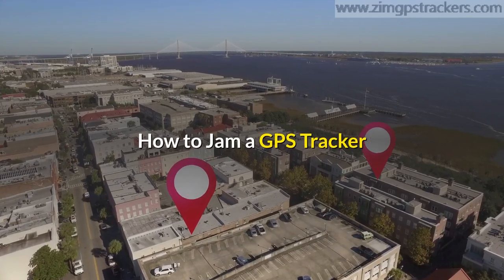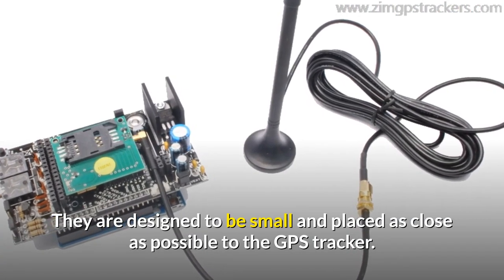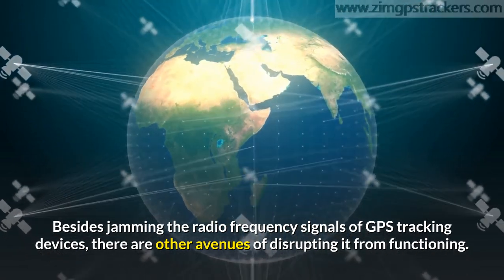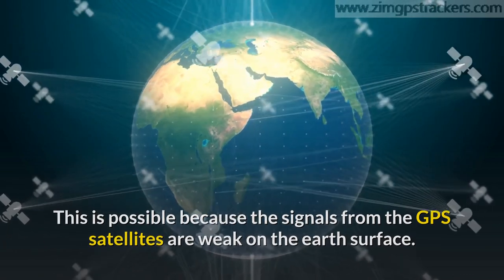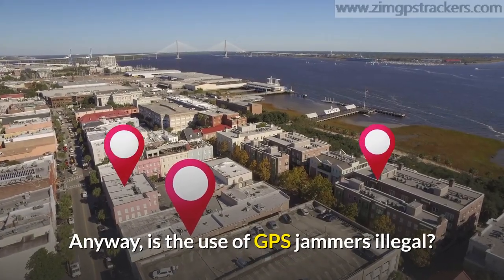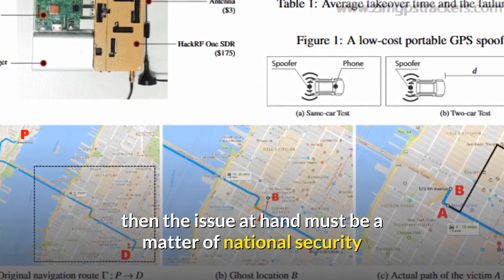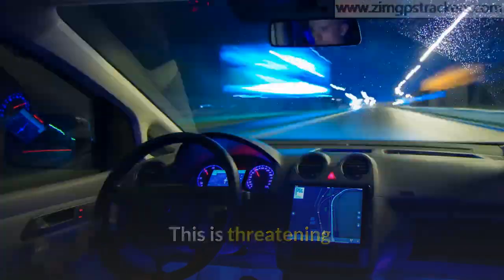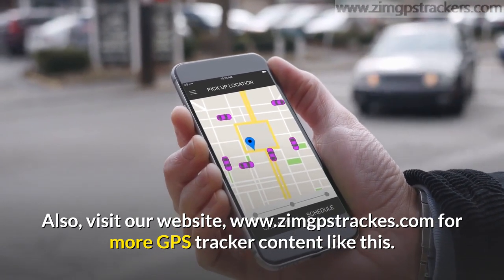How to Jam a GPS Tracker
GPS trackers are electronic monitoring devices that locate the position of targets on the earth's surface.

 They transmit the coordinates of the targets to a monitoring system (in the case of an active GPS tracker).

Most targets who are monitored may not necessarily know there are monitored. In some cases, targets could be monitored illegally. This is as hideous as stalking. There are laws governing the use of GPS trackers.

However, each of these laws are unique to your countries of residence. There are also countries who are insensitive to these acts.

Whatever the case may be, it is important that GPS trackers be used within the bounds of governing laws. This will help to maintain sanity and not use technology to infringe on the fundamental human right to freedom.

Finding out or even suspecting the fact that you are monitored, calls for proactive measures. This is where the skill of how to jam a GPS tracker comes in handy.

GPS trackers differ, and their modes of operation do also. To be able to disable or jam a GPS tracker, you may need to understand the category of GPS tracker in use. This will enable you to act accordingly.

Types of GPS Trackers
Broadly speaking, there are three categories of GPS trackers. Although they all use the global positioning systems, their mode of operation differs. There are also other specialized types of GPS trackers such as the OBD (onboard diagnostics) and GPSs for covert operations.

The Passive GPS Tracker or Data Logger
The active GPS tracker or the data logger as it is sometimes called picks up the location of the target under surveillance and stores it internally. This category of GPS trackers does not transmit their positions to some remote monitoring system nor function using the internet.

They usually contain in-built memory slots for memory cards or even hard disk drives for storing the locations of the target in the case of a moving target. They are designed in such a way that the data they store are easily retrievable by connecting them to a computer.

In such instances, they are equipped with USB ports to enable them to be connected to the laptop using USB cables. In other cases, the memory card of the hard disk is removable. Here, the GPS tracker does not need to be removed. The memory card or hard disk drive is retrieved and replaced.

You get such removable storage devices on Amazon.

The Active GPS Tracker of the Data Pusher
The active GPS tracker is named active because it is always actively online as long as there is internet or cellphone network within the location. It is also called a data pusher because it transmits data on call to a remote monitor.